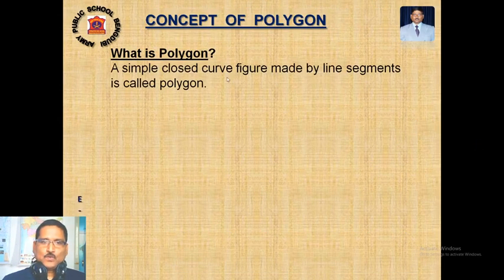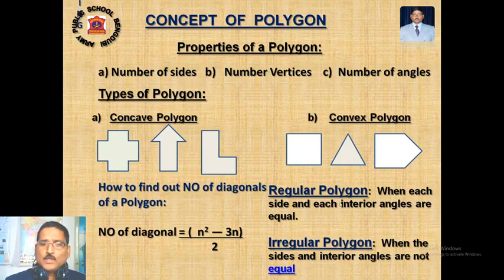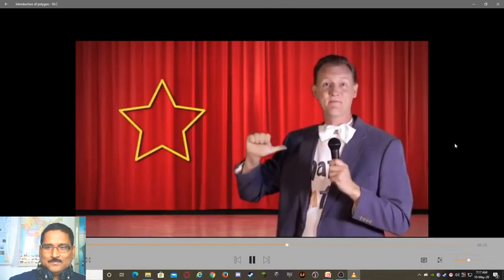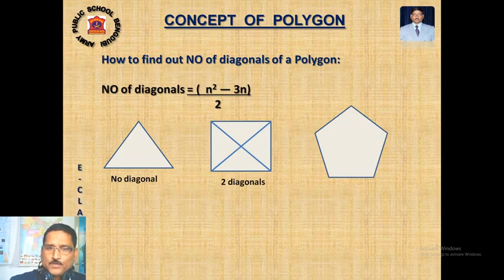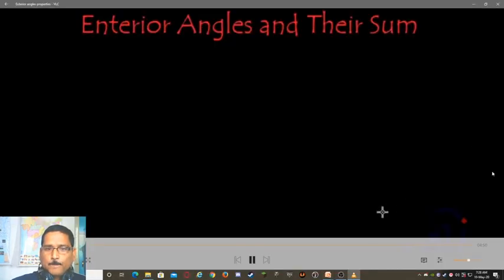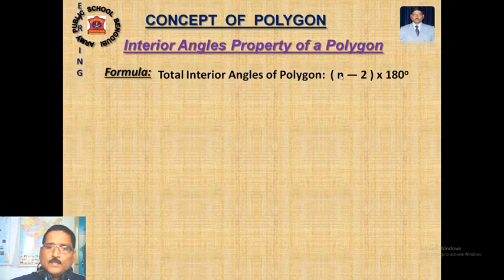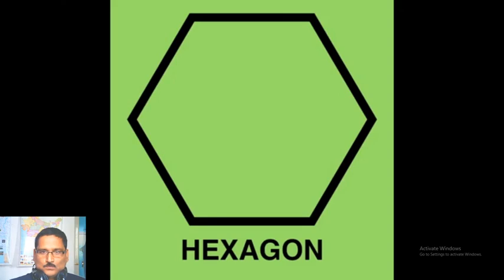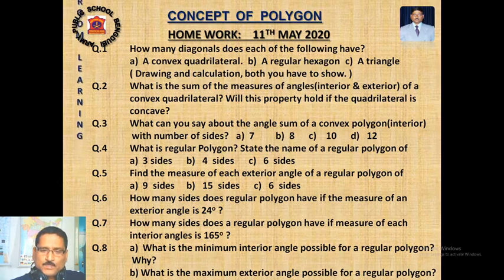Types of polygon & it's properties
It clears your concept regarding polygon.